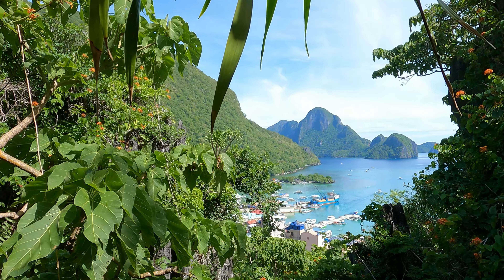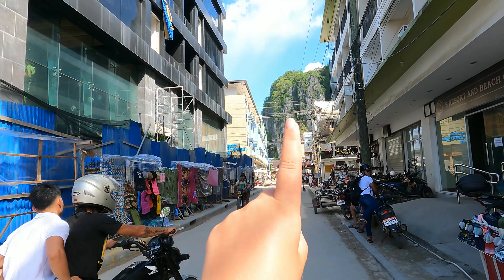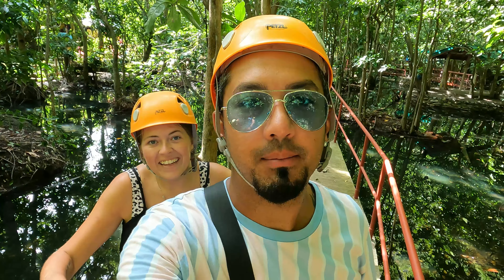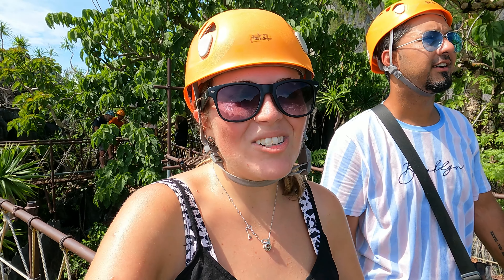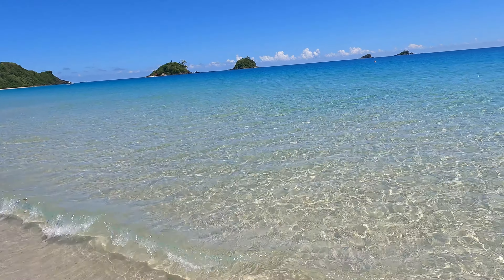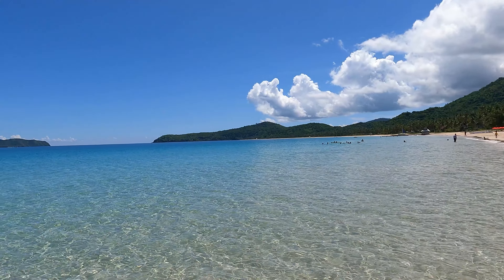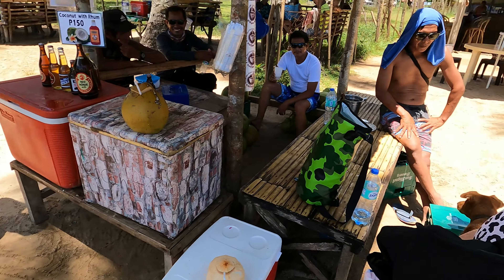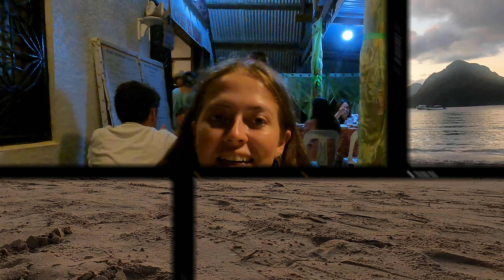FIRST IMPRESSIONS of EL NIDO - HEAVEN in The Philippines 🇵🇭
Have you checked out our latest vlog "BANGLADESH FOOD 🇧🇩 - Best Street Food Biryani in OLD DHAKA ? এটা কি সেরা বিরিয়ানি "
We had so many suggestions from all you guys to visit El Nido, rated as one of the best islands world wide and well known for it's beaches.

The beaches were absolutely gorgeous with powder white sand (quite literally) with crystal clear water, the most incredible lime stone cliffs and views that you can only imagine in a fairy tale. We could not believe this real life paradise exists.

The food was also something to rave about among other amazing highlights from El Nido and we can not wait to go back again. El Nido has our hearts.

🔔 Make sure to hit the notifications bell 🔔 and always stay up to date with all the new adventures.

🎬  You might also like these videos from our Philippines series🎬

☕☕Good Idea’s start with great coffee. If you like our vlogs, consider showing your support by following the links below ☕☕